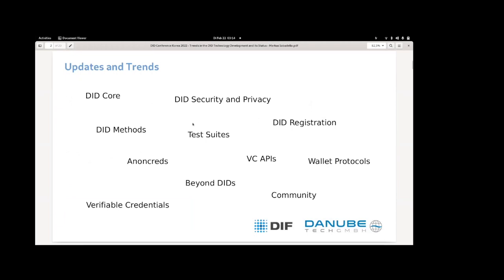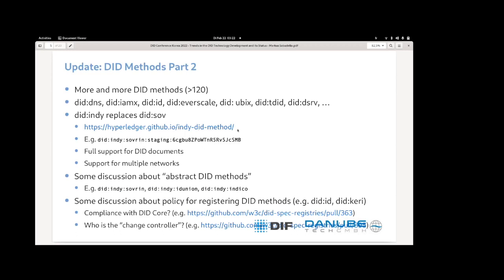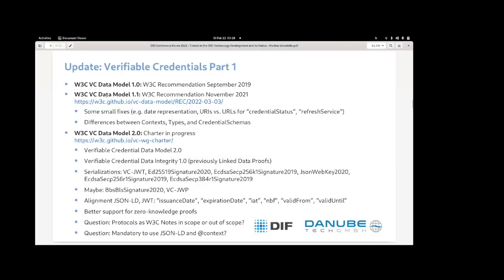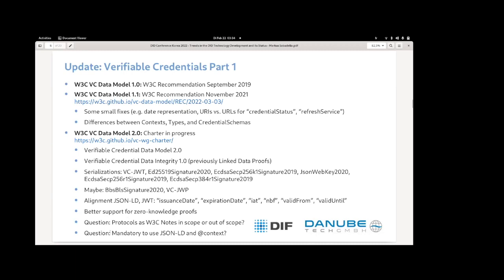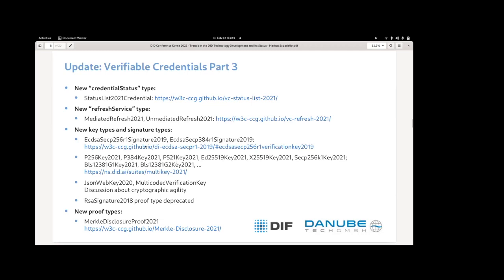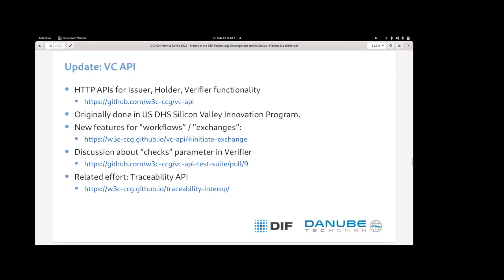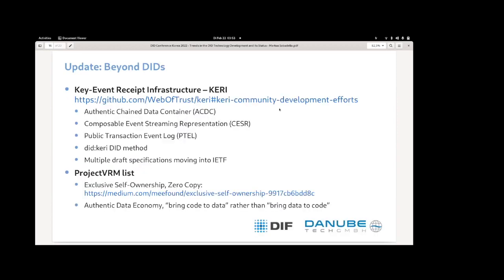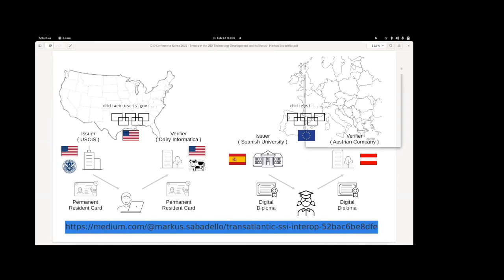Trends in the DID Technology Development and its Status (Markus Sabadello)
Technology - Session 1  @DID Conference Korea 2022